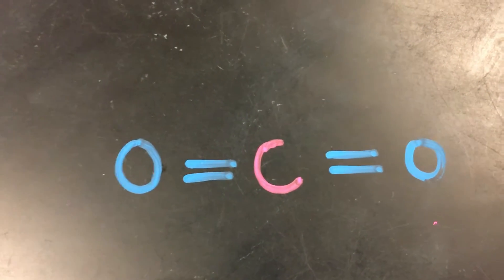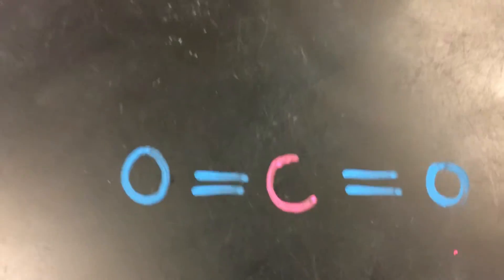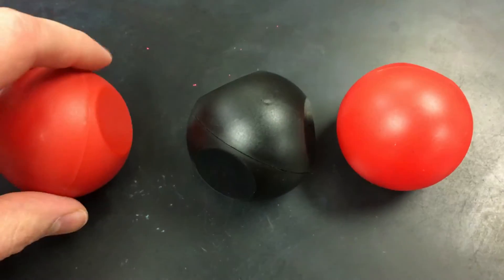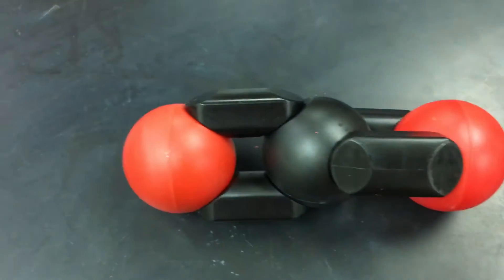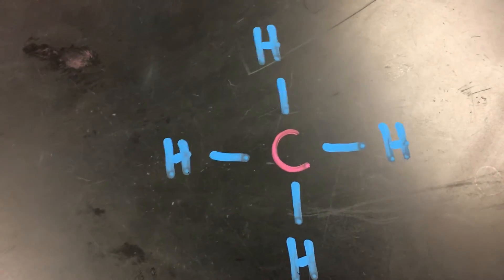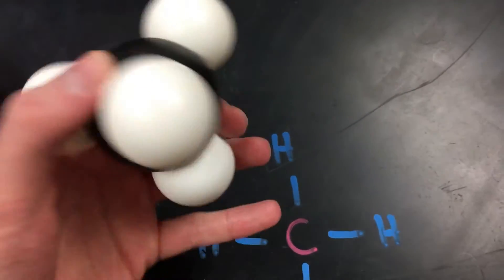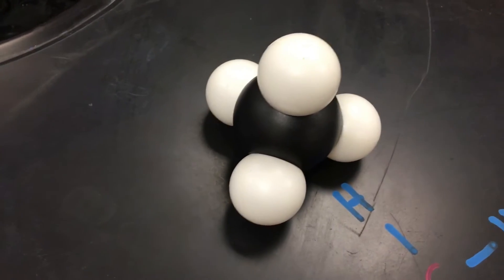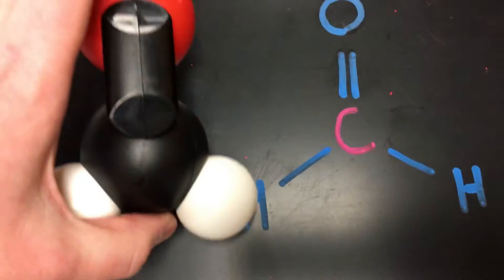Unit 5 Assignment #1: Electron Domains || Chemistry